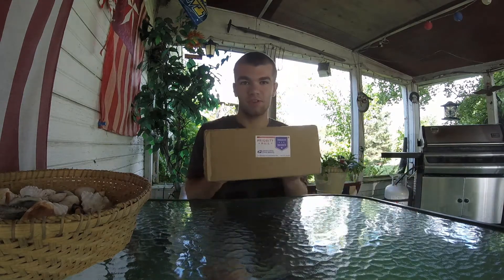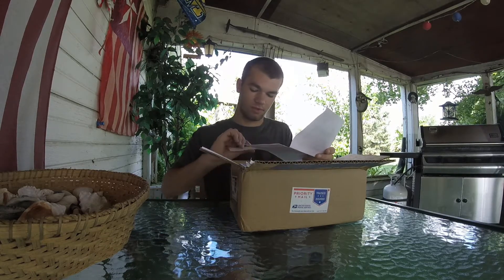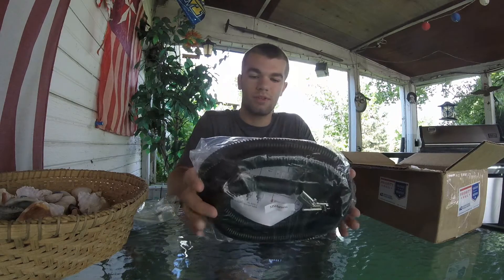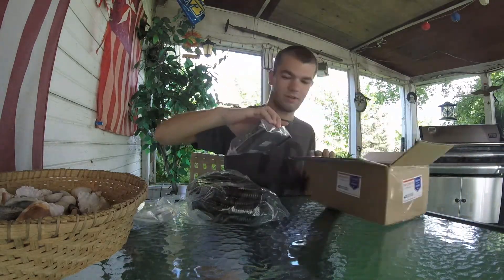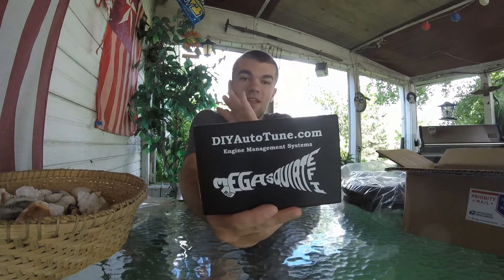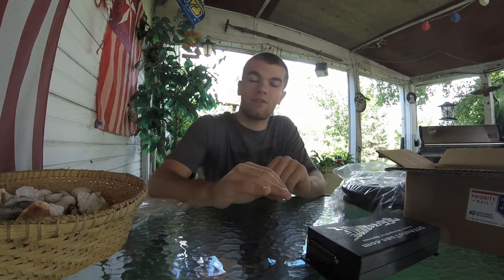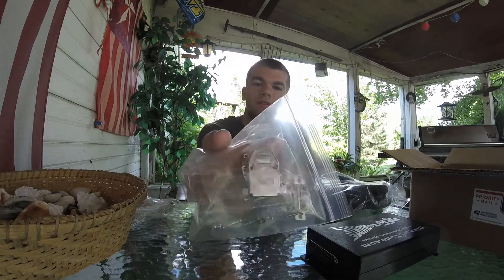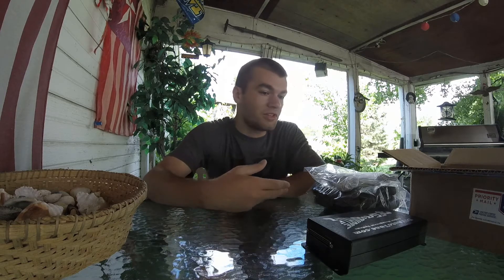DIY Auto Tune Megasquirt Unboxing!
It's here! We're just waiting on a few more things and then we can Megasquirt the Eclipse!